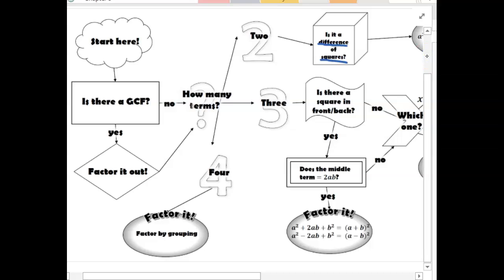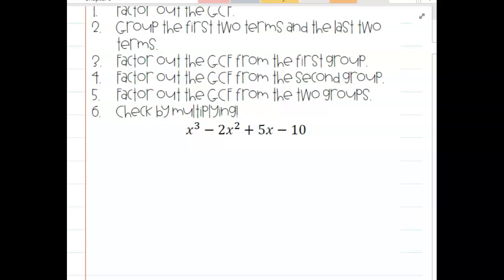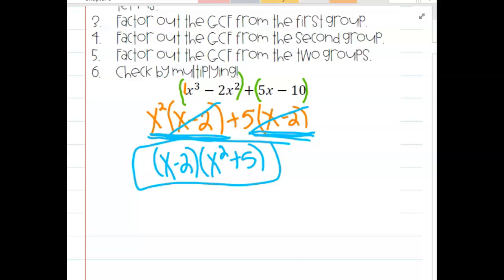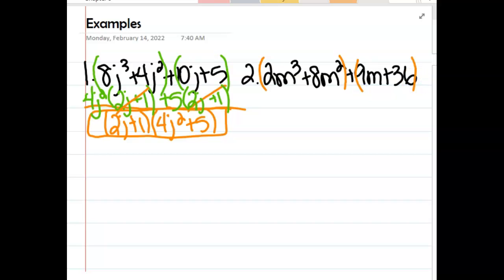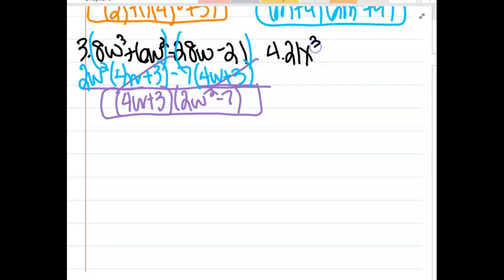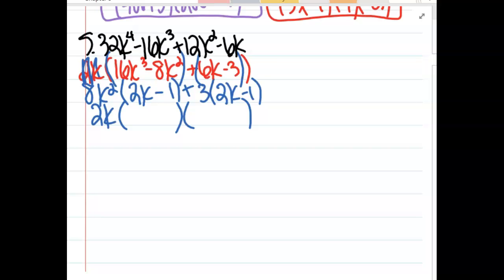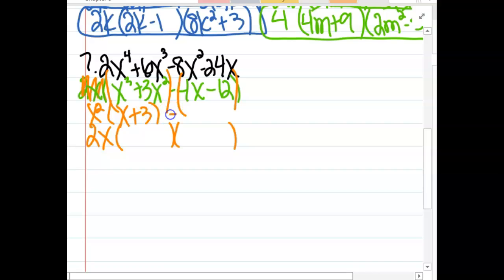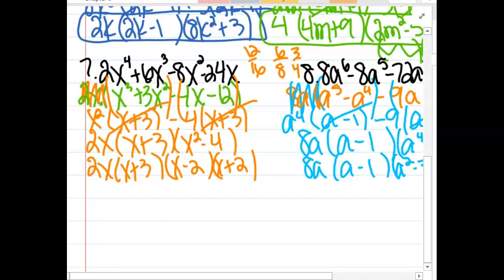Algebra IB - 8.8 Factor by Grouping